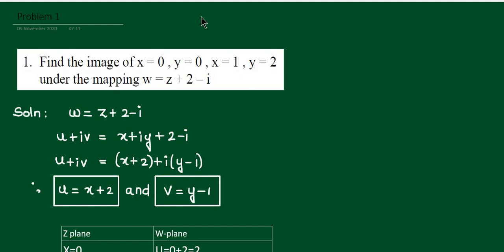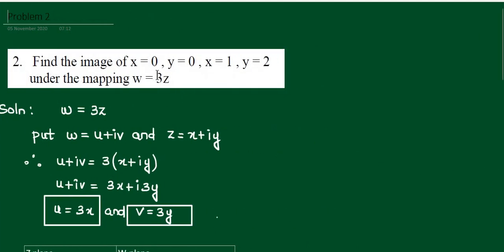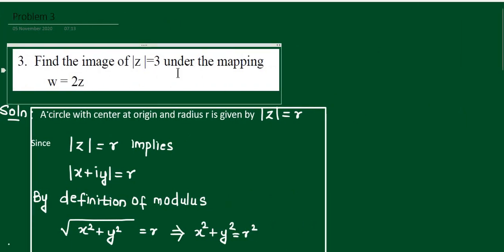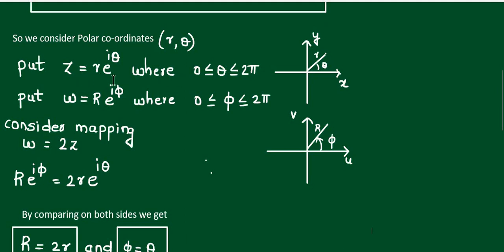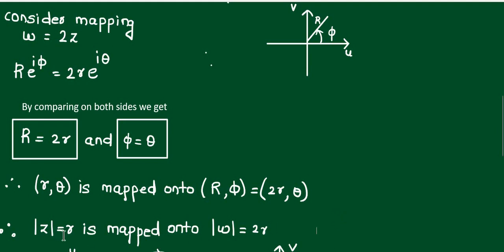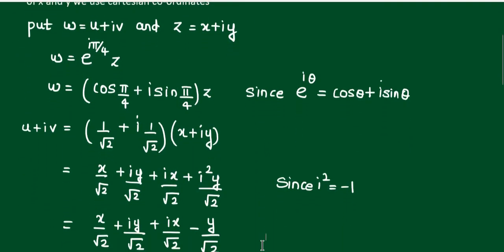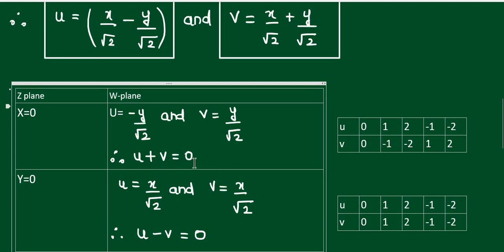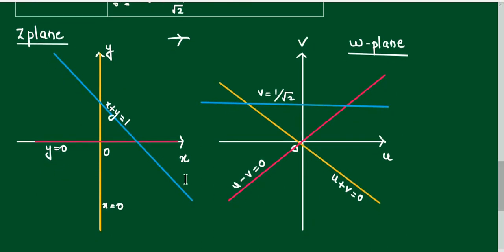Standard Transformations in complex plane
In this video some standard transformations like translation,rotation and magnification are discussed with graphs.